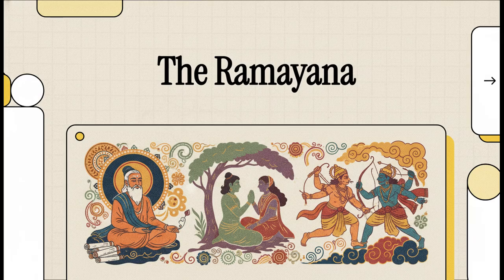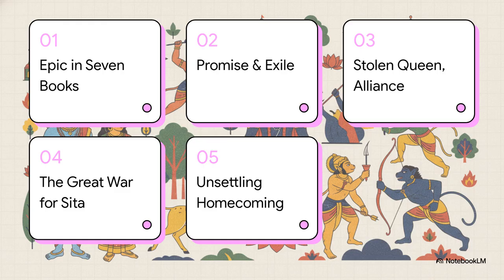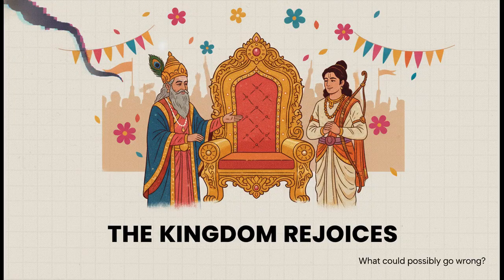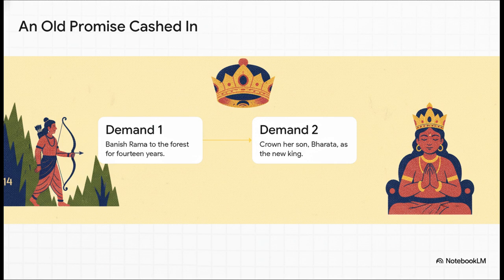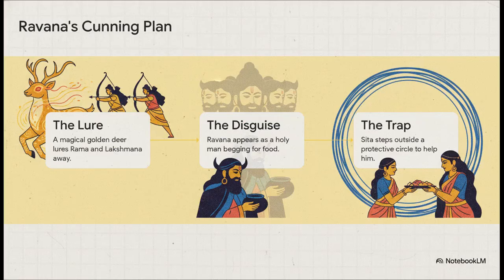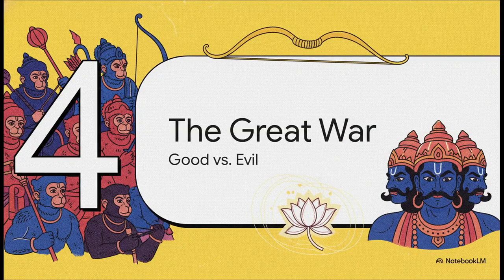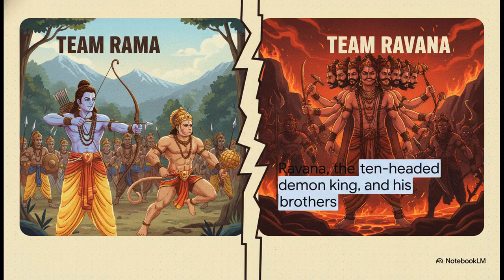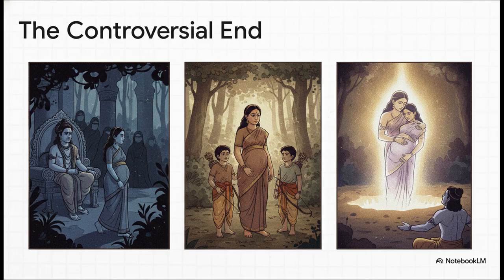The Ramayana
Welcome to this video on the Ramayana!
Discover the epic journey of Rama, the devotion of Hanuman, and the courage of Sita. Witness the powerful battle between good and evil as Rama defeats Ravana.